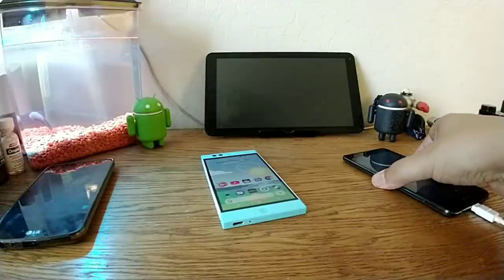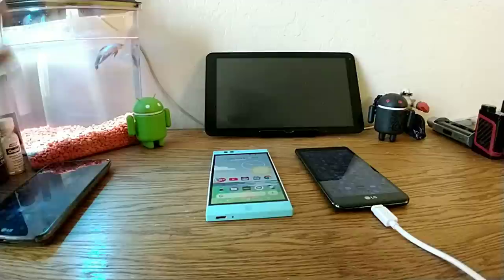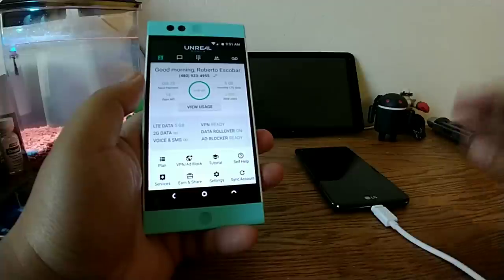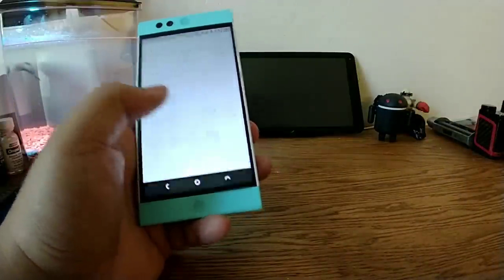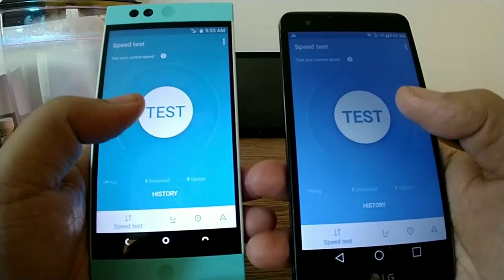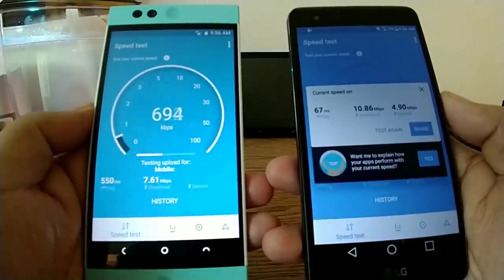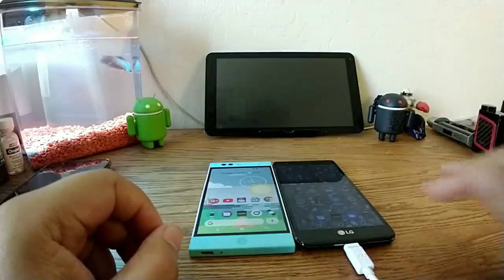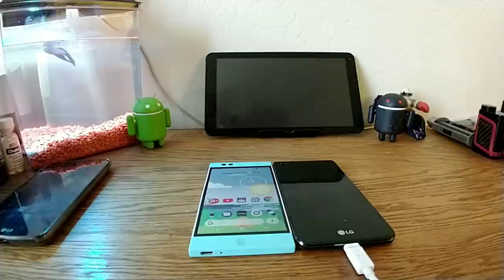UnrealMobile GSM Service Vs CDMA Service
Comparing Unreal Mobile GSM Service vs its CDMA service and the difference between them.